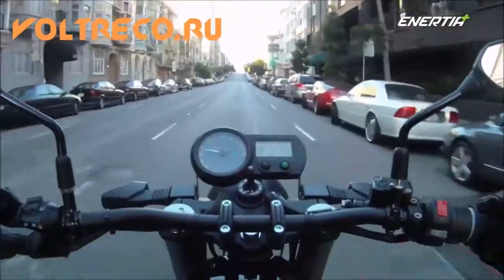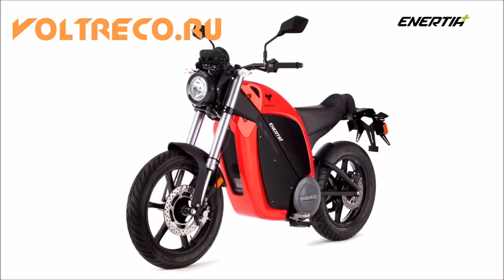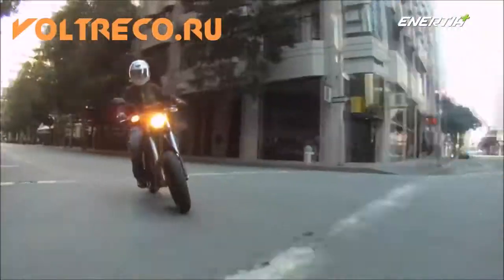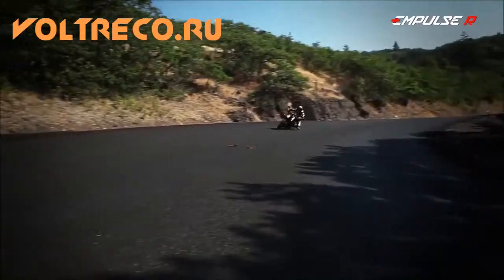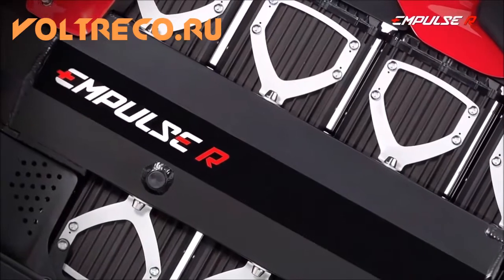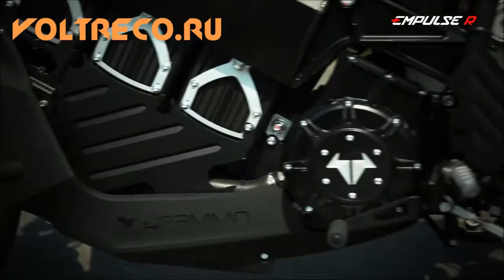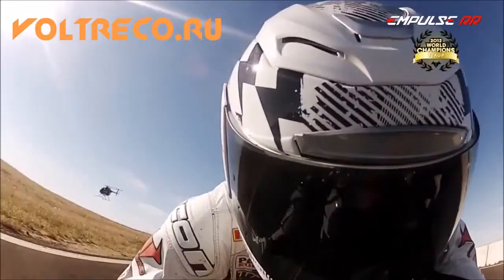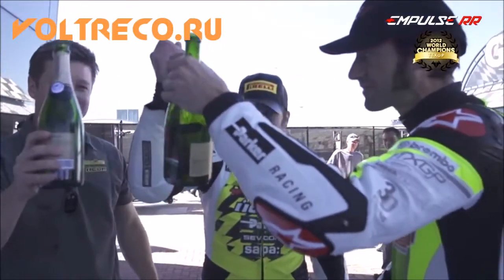Электрический мотоцикл Brammo Супербайк Джеки Чана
Электрический мотоцикл купить в Гипермаркете Вольтрэко с доставкой по самой выгодной цене!